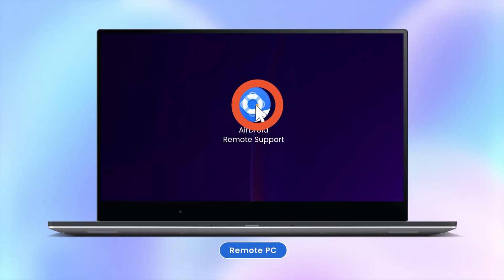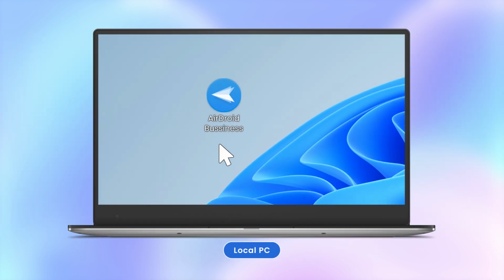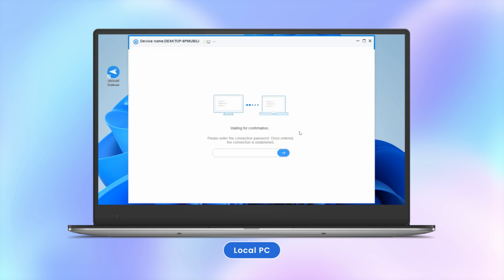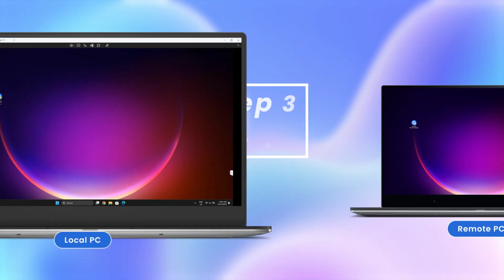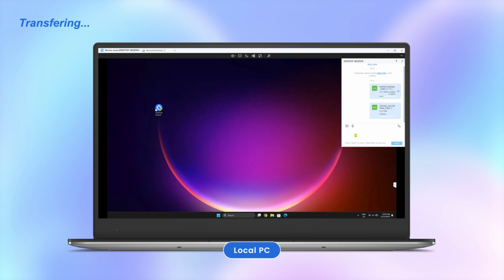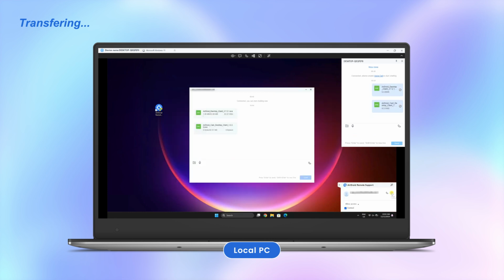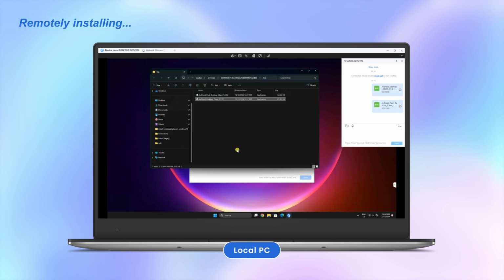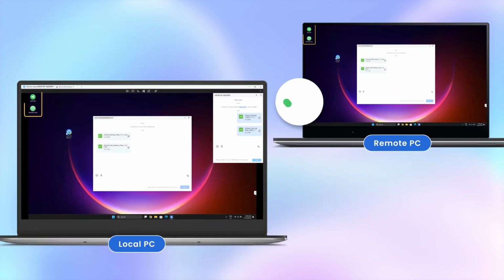How to Transfer Software from One Computer to Another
Learn how to transfer software from one computer to another effortlessly. This step-by-step guide will show you the best methods for quick and secure software migration between devices.